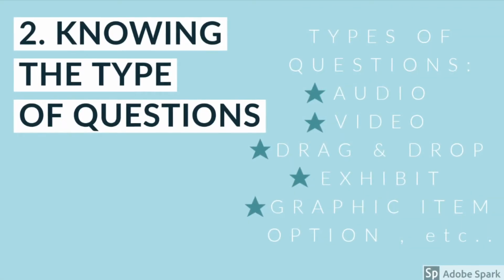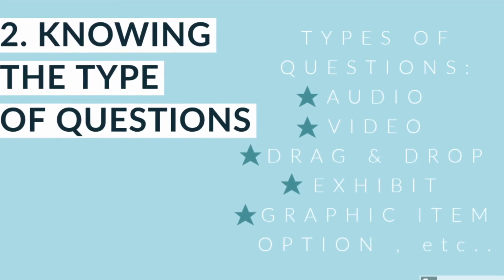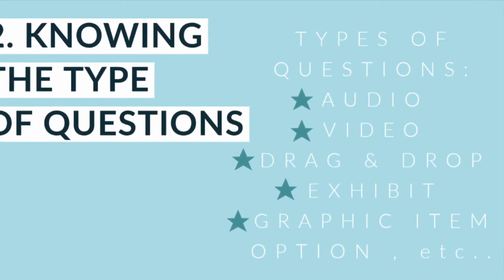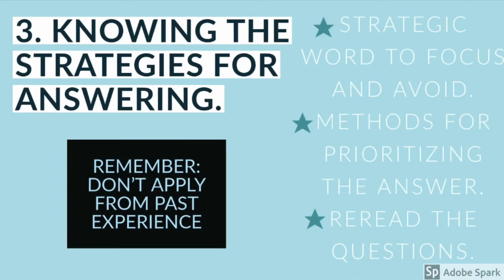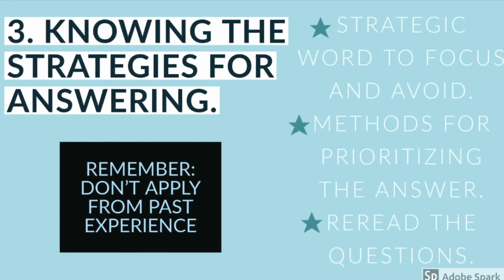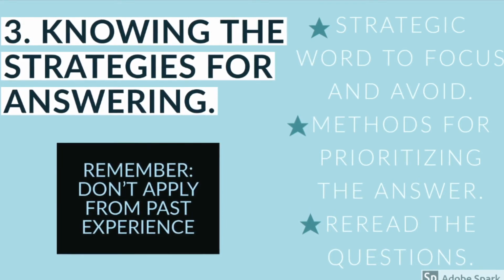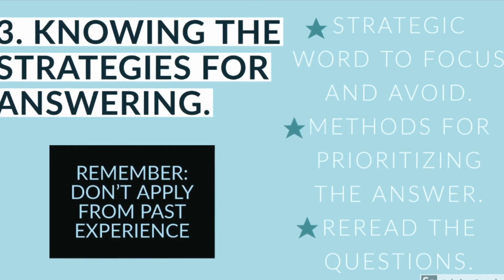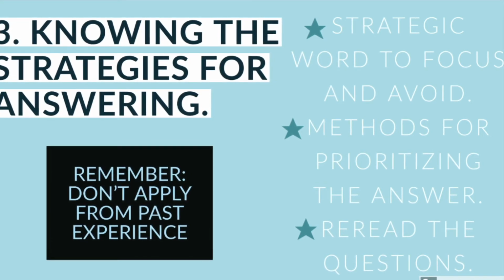ONLY WAYS TO PASS NCLEX RN |2020| WAY TO SUCCESS| HOW TO PASS NCLEXRN ON YOUR FIRST TRY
HEY EVERYONE,
In this video I've shared the only ways to pass NCLEX RN. I hope this video will be helpful for those who are preparing for NCLEX RN. I have explained types of questions and strategies the methods used . It's important that you must follow a quality and quantity study throughout.
HEY LEARNISTA.